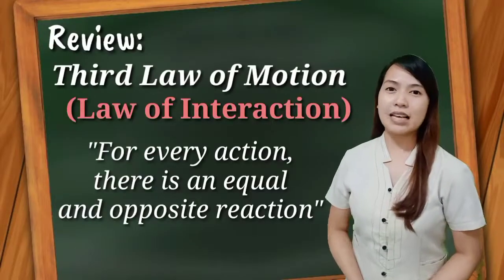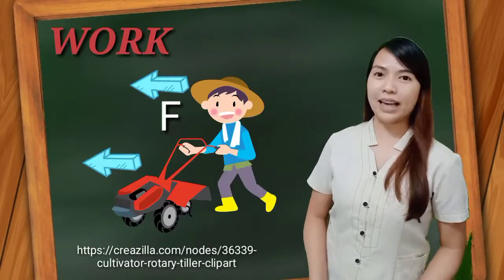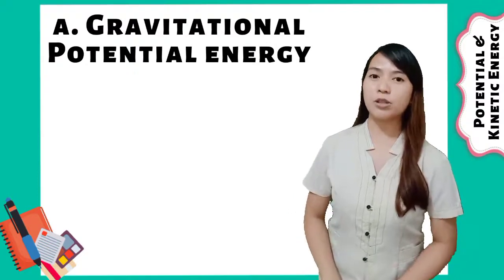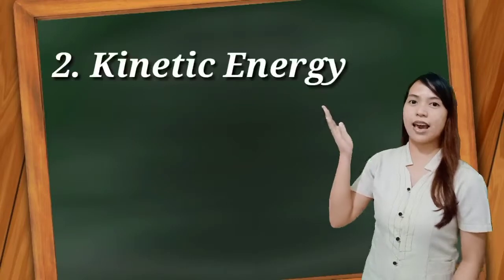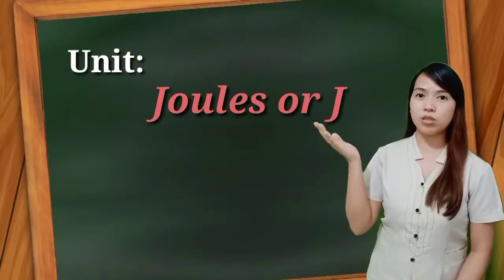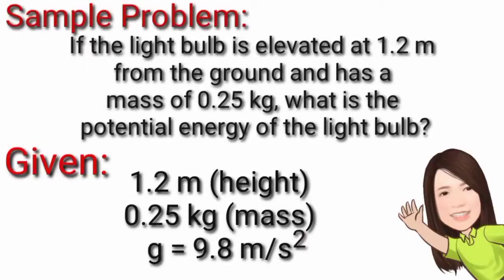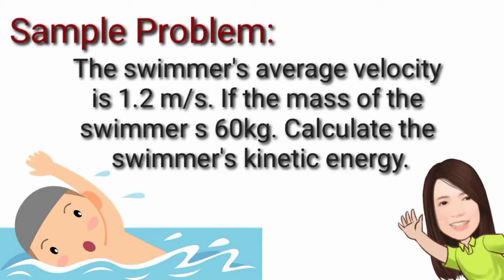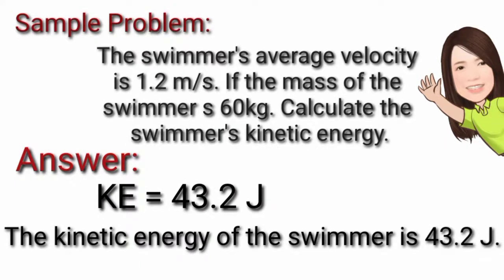Science Grade 8 Potential Energy & Kinetic Energy Week 3 MELCS